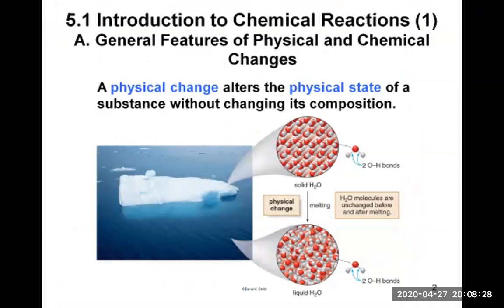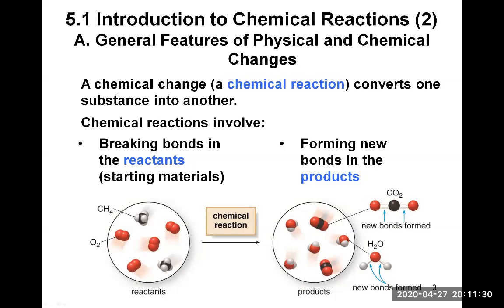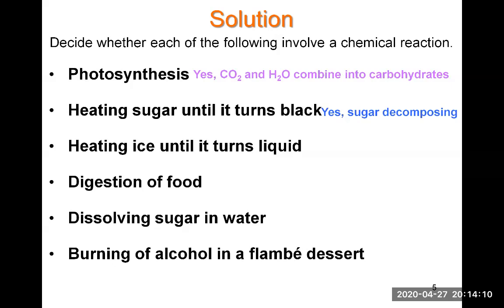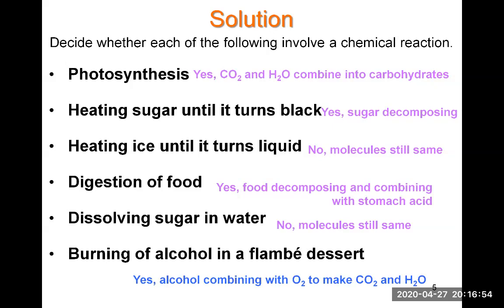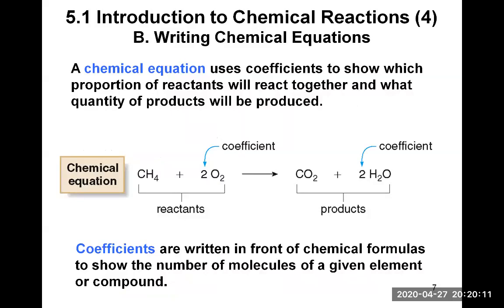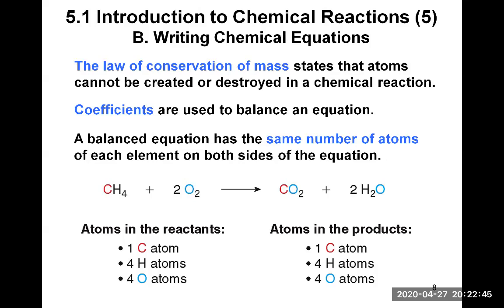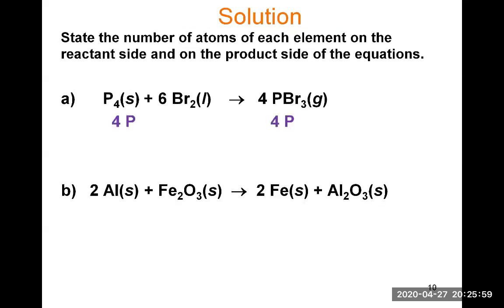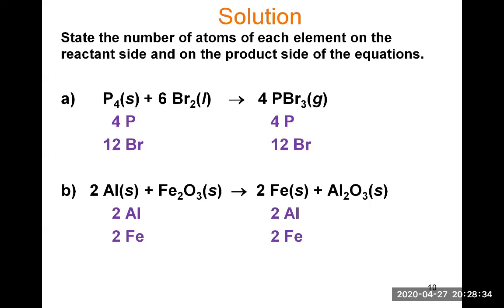Chapter 5 Section 5.1 Intro to Chemical Reactions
This video starts chapter 5 with an introduction to Chemical Reactions.  Chemical reactions are chemical changes that are represented by chemical equations. Balancing chemical equations is necessary to satisfy the Law of Conservation of Mass.